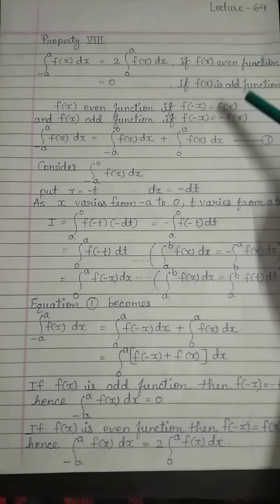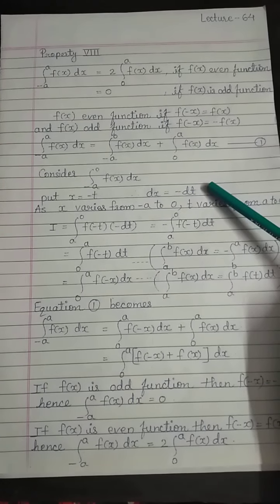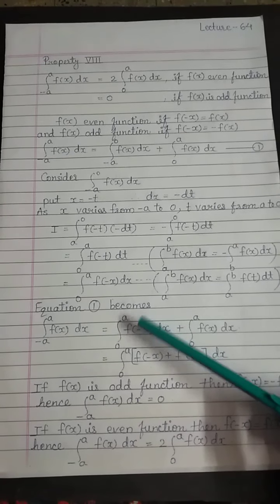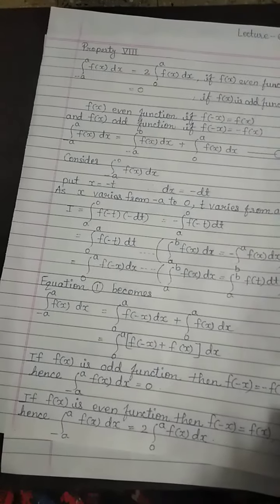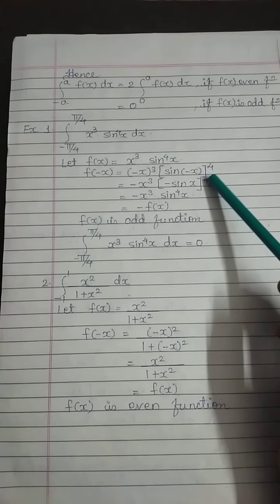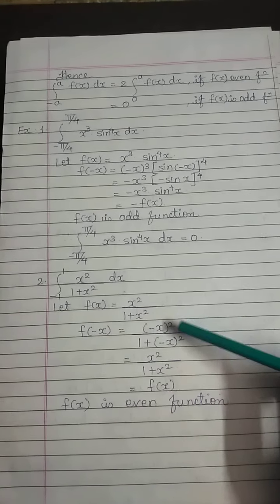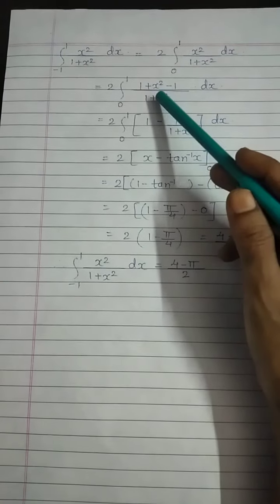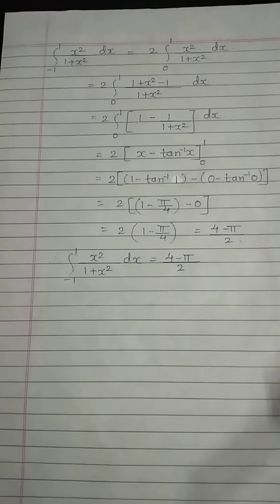Maths Lecture - 53 XII ( Science & Commerce )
Definite Integration ( Property no. VIII with examples )